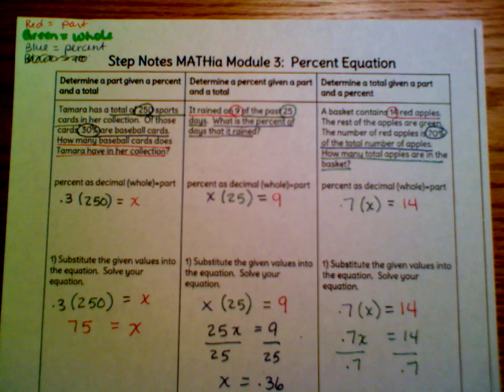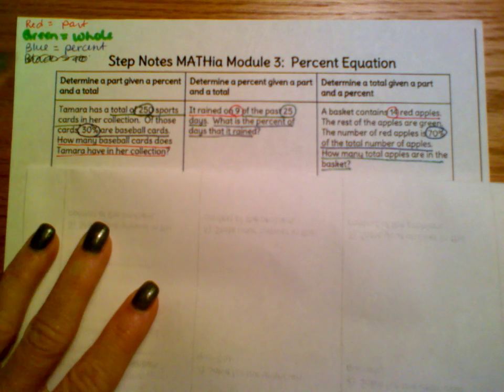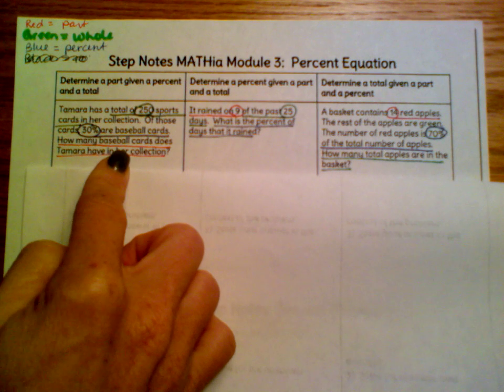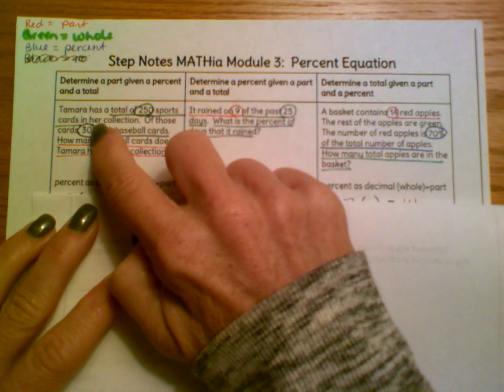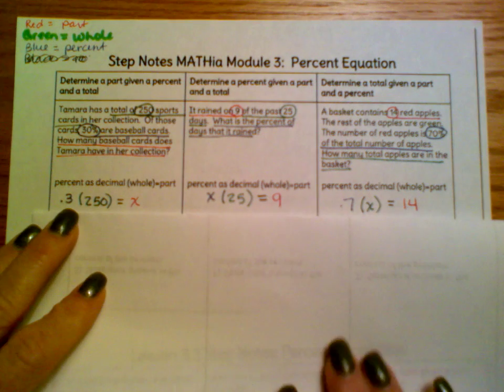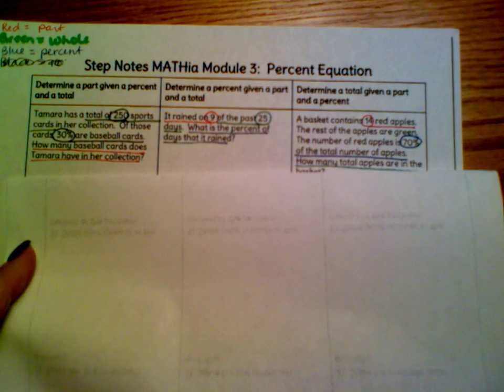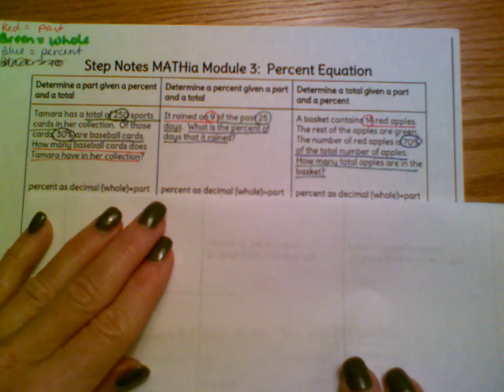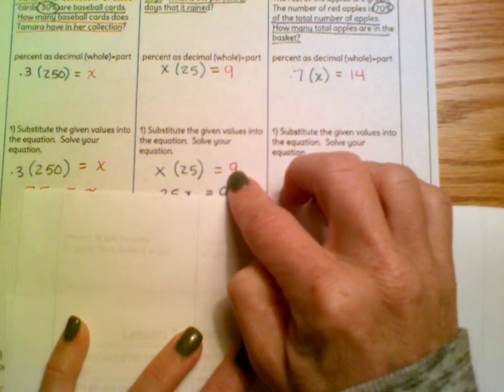Lesson 3.3 Step Notes